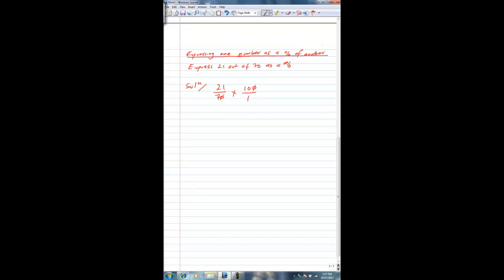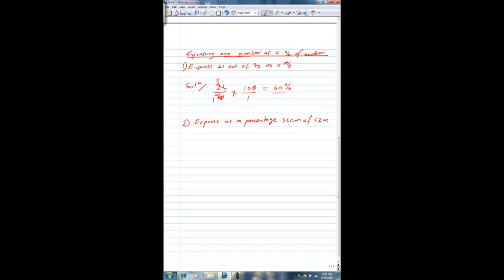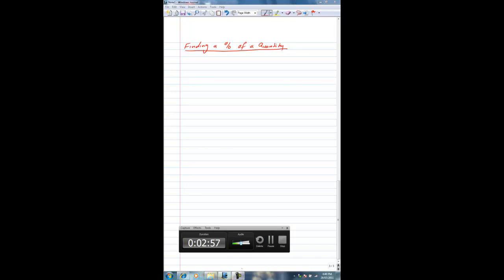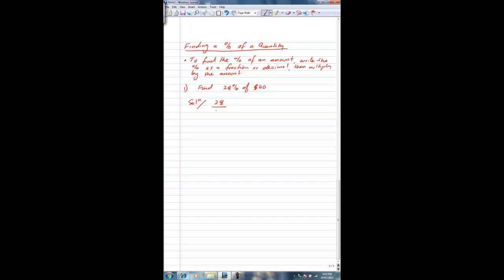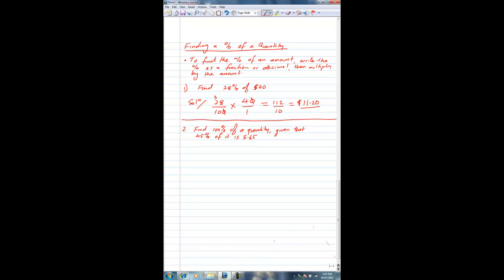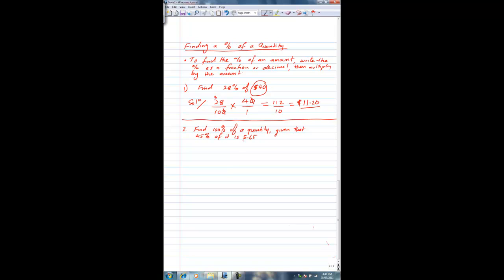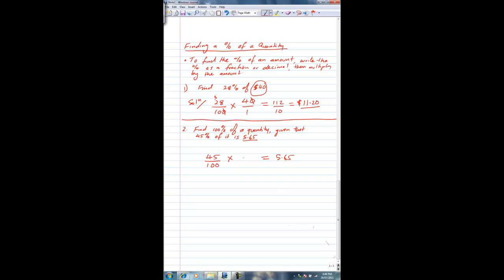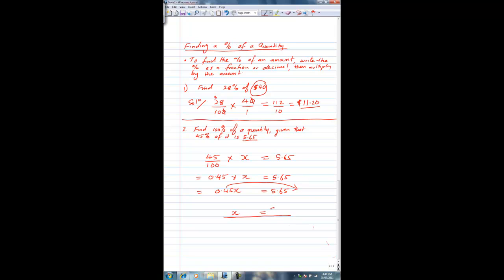Percentages_Part2.mp4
Yr8_Percentages_Part2